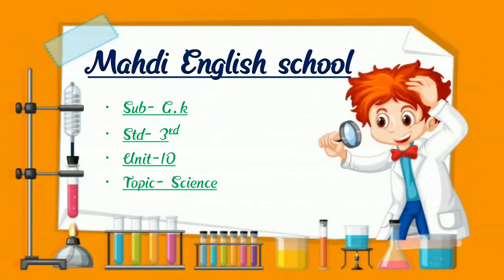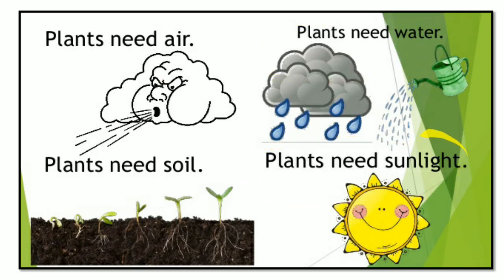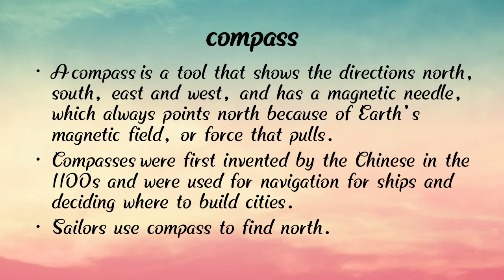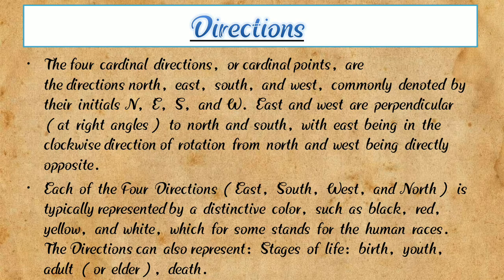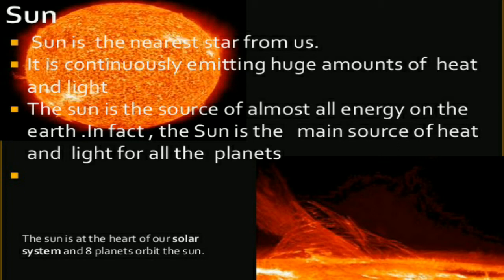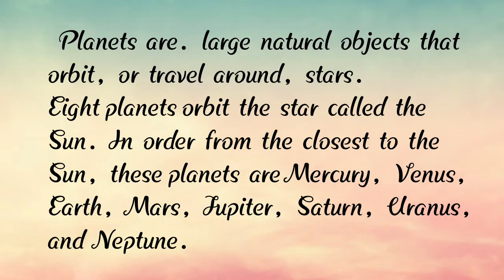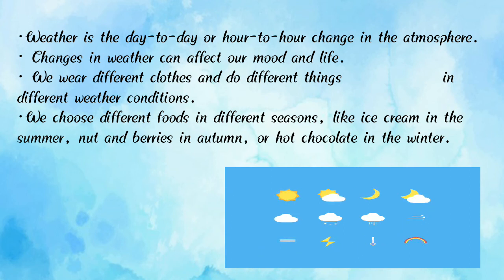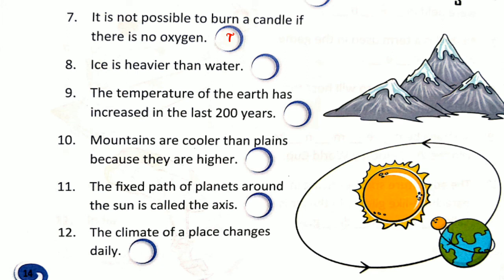English Medium - STD - 3 - GK